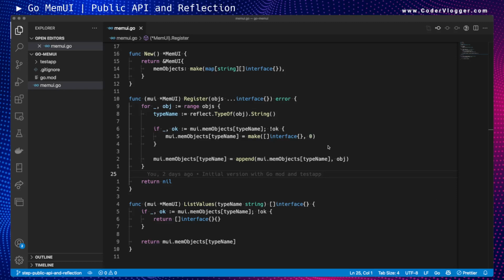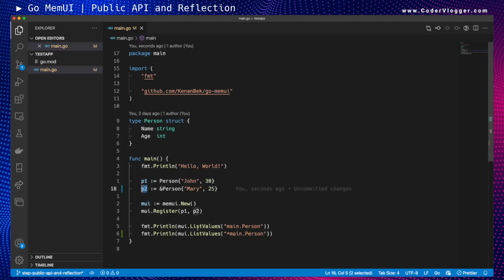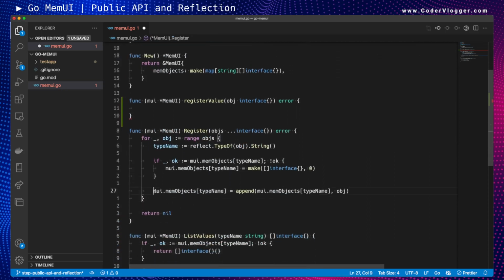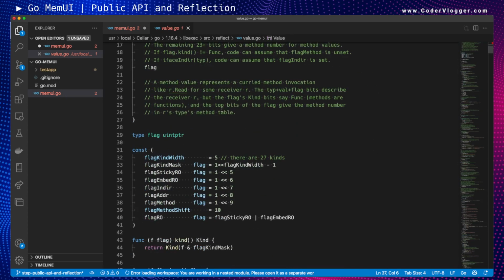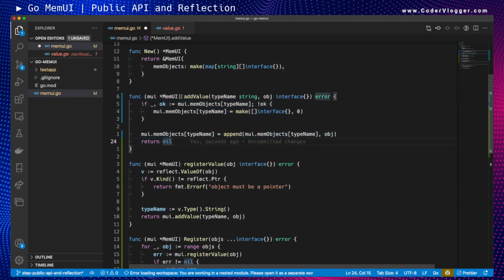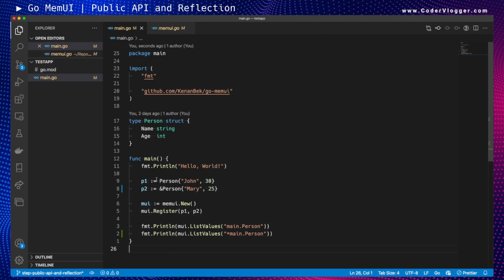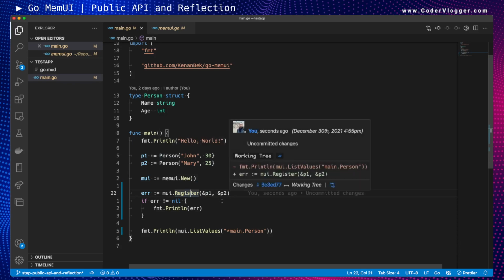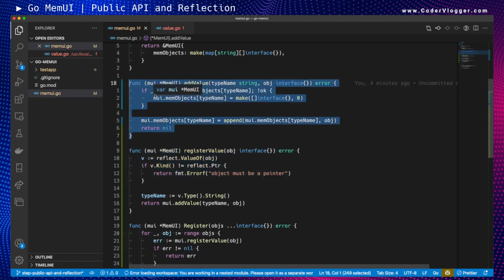Project MVP / Public API and Golang Reflection (Go-MemUI Project)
💳 Join CoderVlogger.com membership:
Perks:
- Email Newsletters
- Advanced Resources
- Extended Daily Vlogs